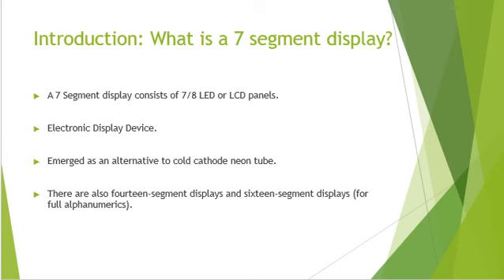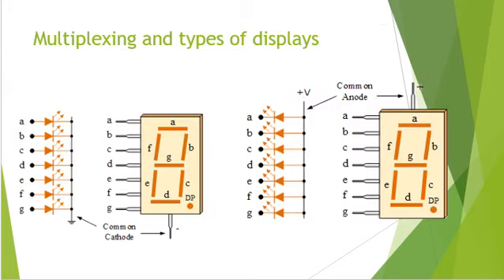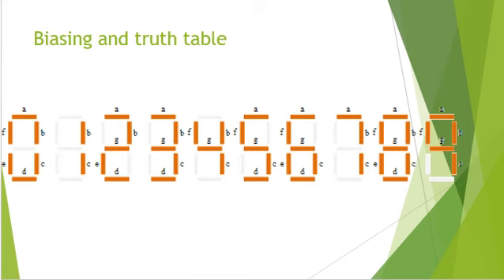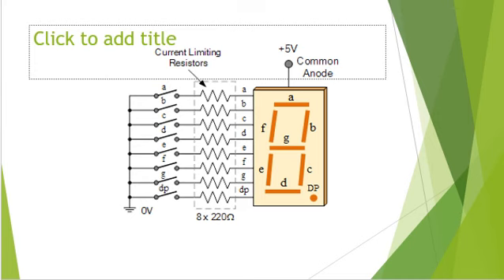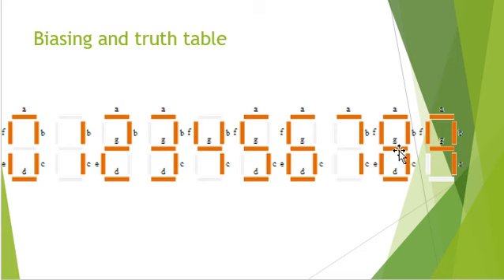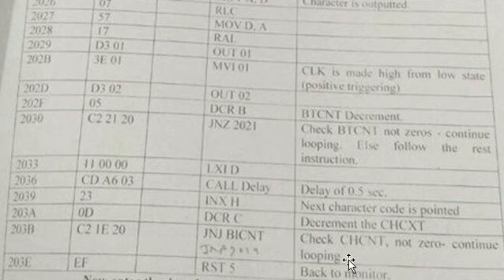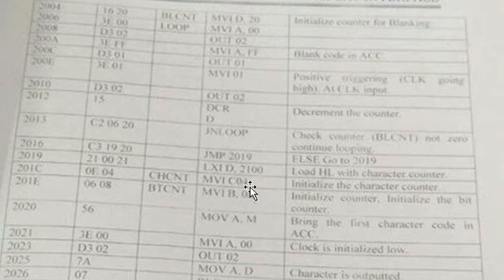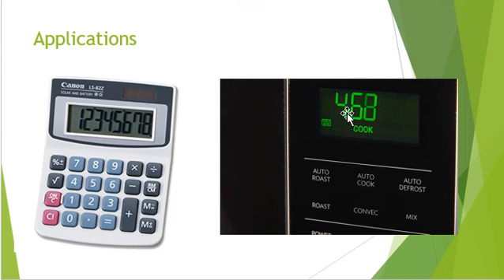Seven Segment Module Interfacing with 8085 Kit Part 1_NA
This AUDIO PPT is prepared by Mr. NIKHIL ARORA. He is discussing the theory and its commercial relevancy. Do not forget watching the second part of this video. Enjoy!